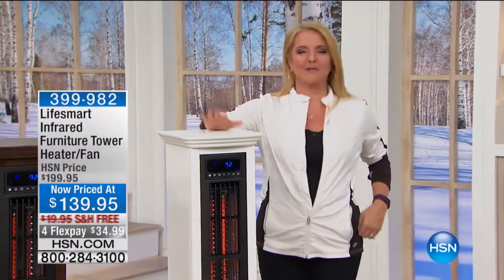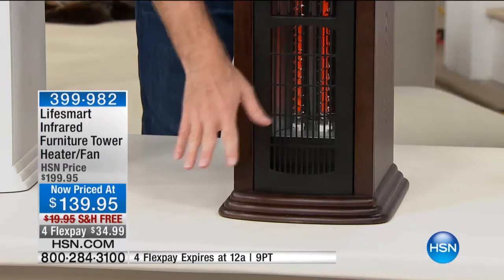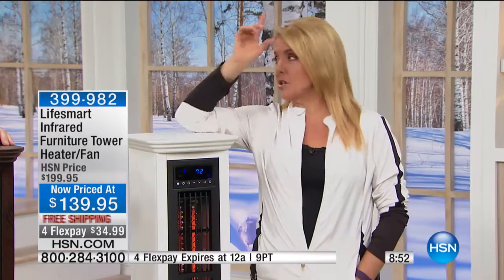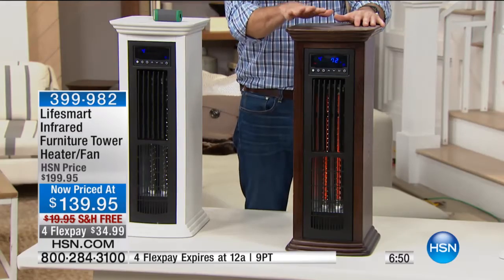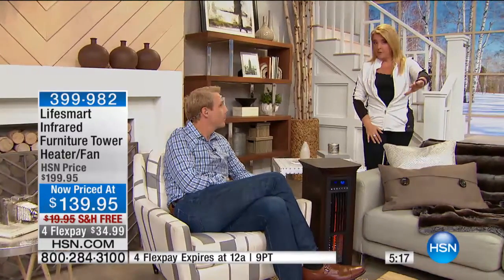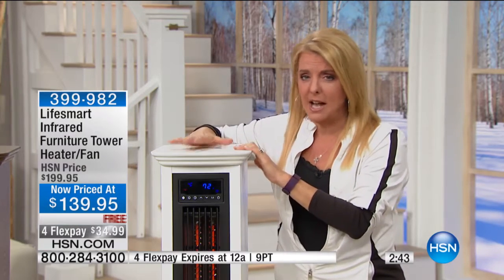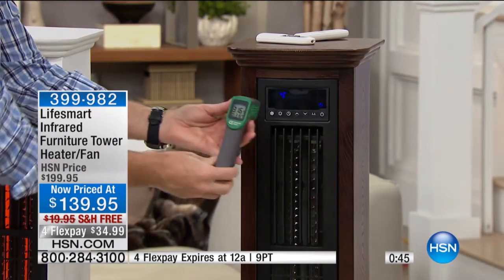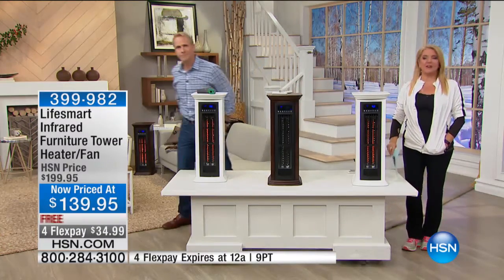Lifesmart Infrared Furniture Tower Heater/Fan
Whether it's sinking into your sofa with a steaming mug of coffee, or putting on an elegant dinner party, home is all about enjoying the finer...